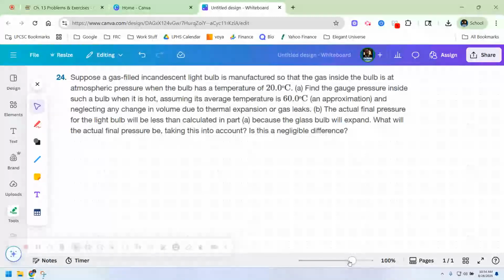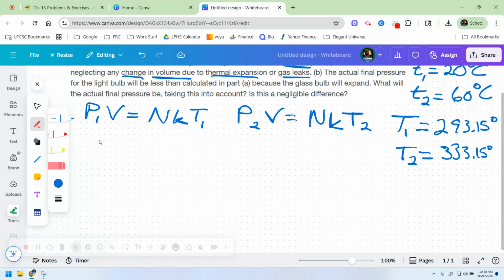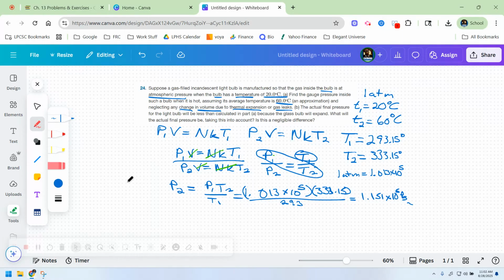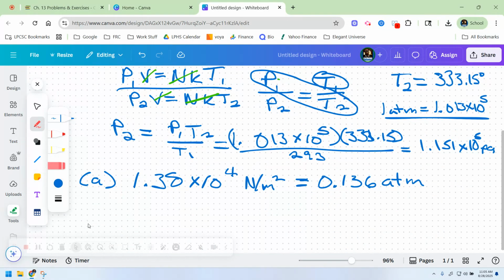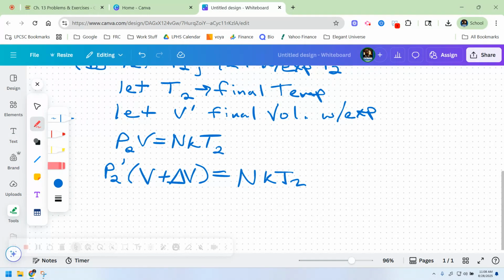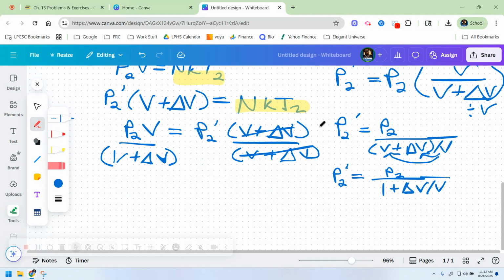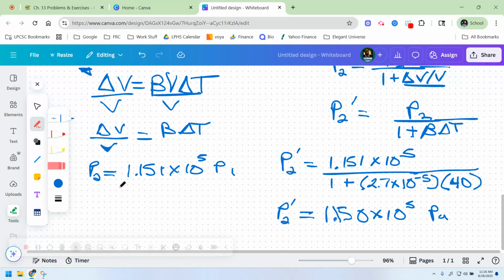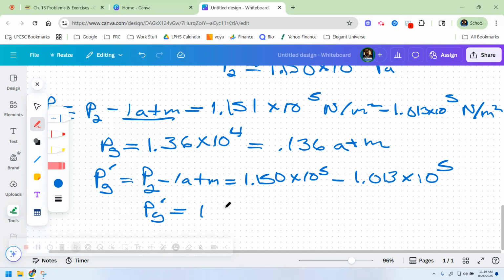AP Physics 2 - Thermal Expansion - Problem 24